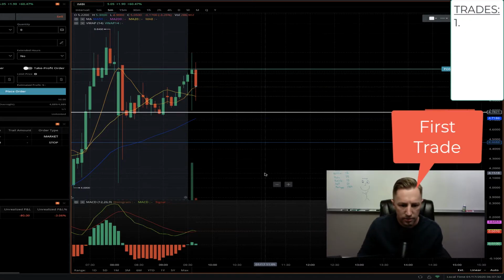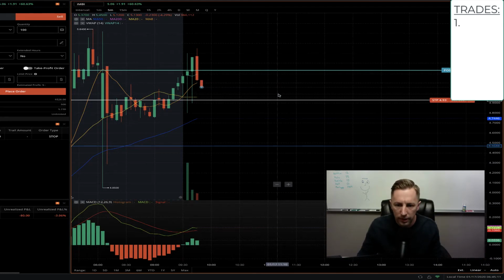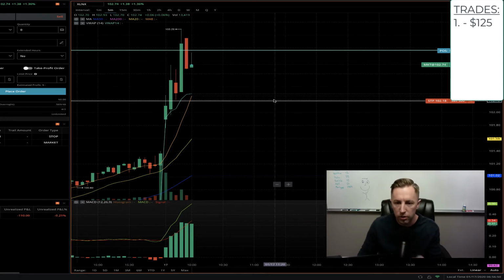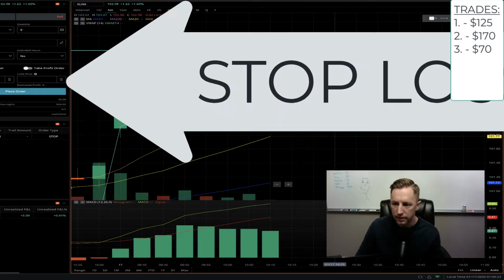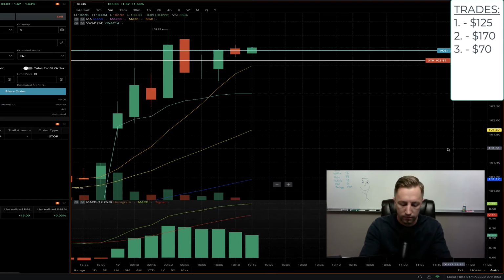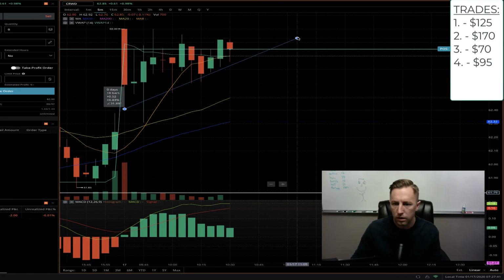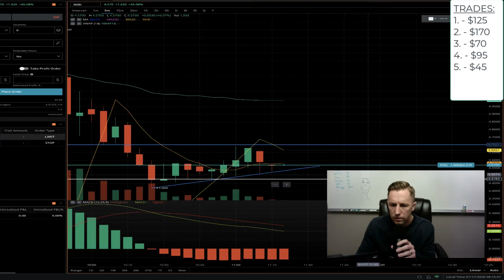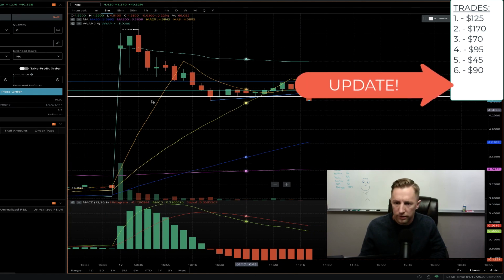Day Trading On Webull | LOSING MY WEEKLY PROFITS (and some) | EP 012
Day trading on webull (well just day trading) can be difficult at times. What can I say, I wanted to increase my position size on all my trades and make more profits. Unfortunately, I lost 6 trades in a row (I wasn't reading the charts correctly). I think moving forward... If I have 3 losing trades in a row, I will stop trading for the day.

Open a Webull brokerage account and receive up to 2 FREE shares of a stock

RECORDED AND PUBLISHED: 1/17/20